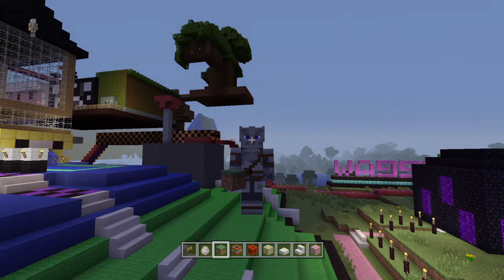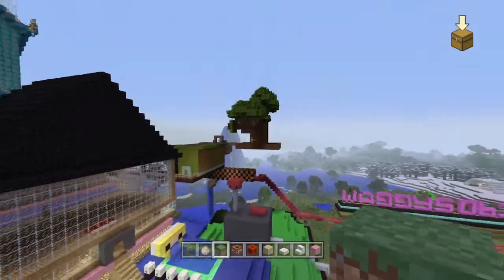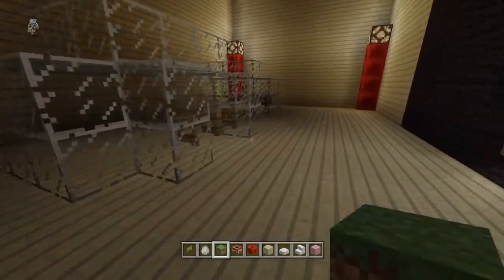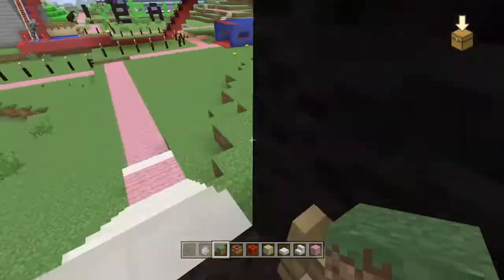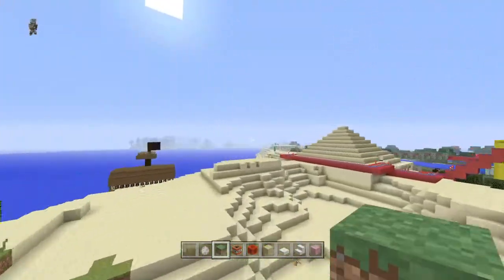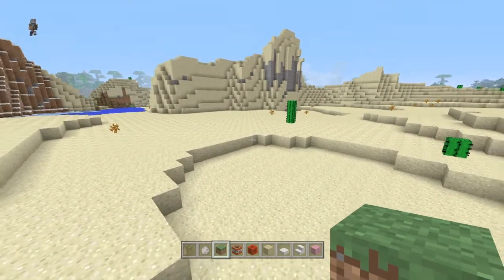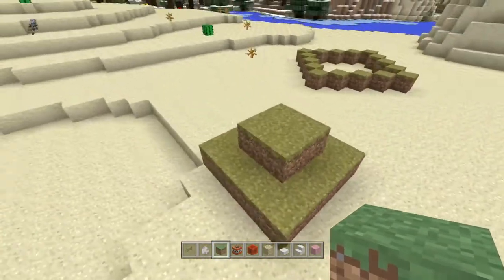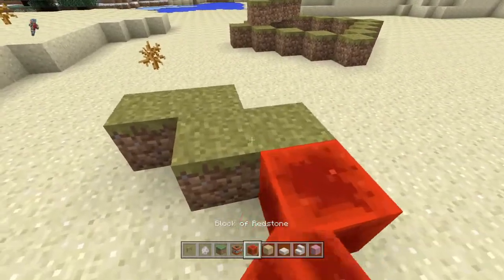Minecraft PlayStation 4 New Build Dog house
So there we have it my dog house had fun building this first attempt whent really well! If you wanna check out my live stream im levelbylevelgamers on twitch!! See you in the next vid